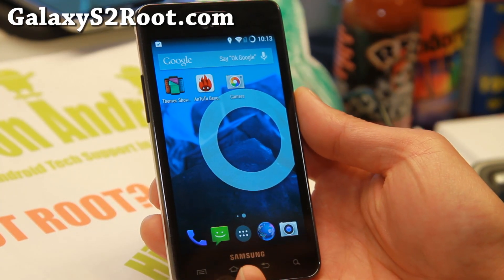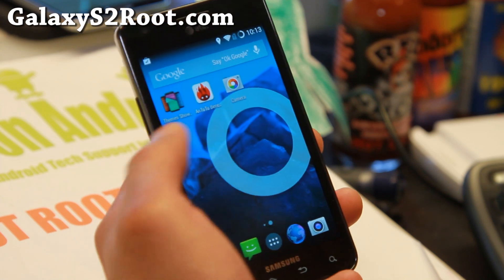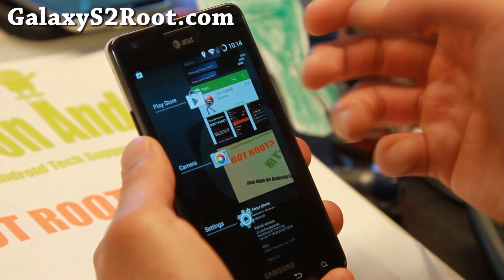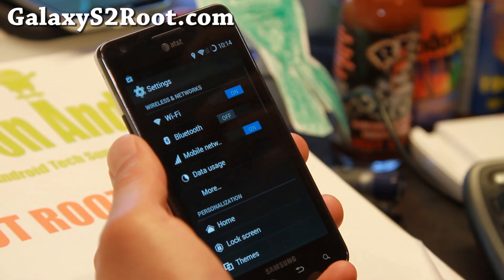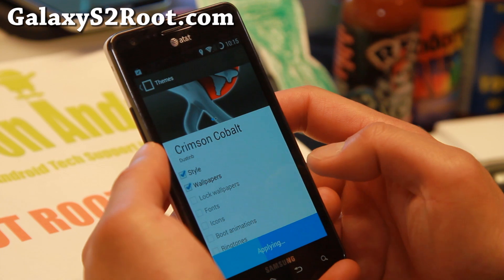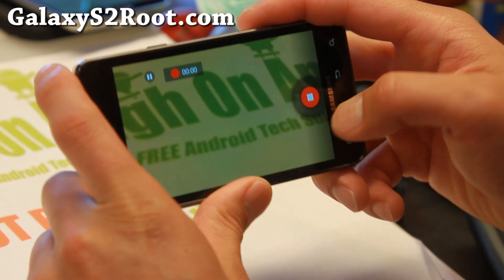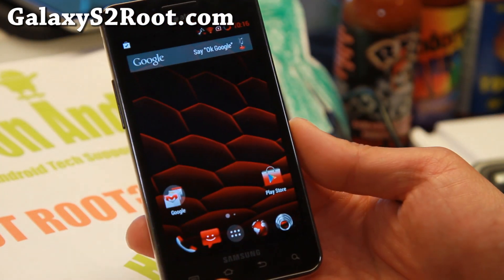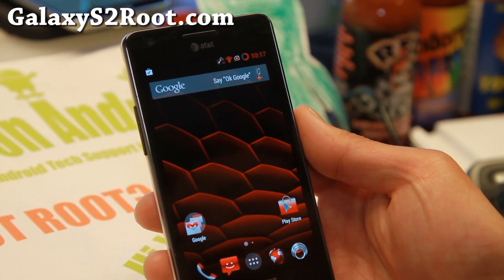CM11 Android 4.4.3 for Galaxy S2!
Here's a quick overview of CM11 with latest Android 4.4.3 for Samsung Galaxy S2 Android smartphone users.